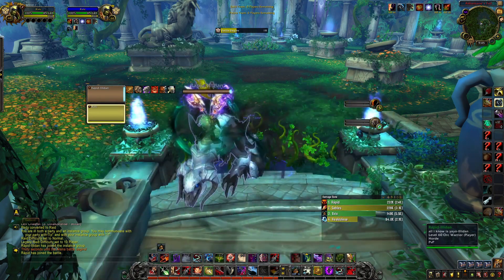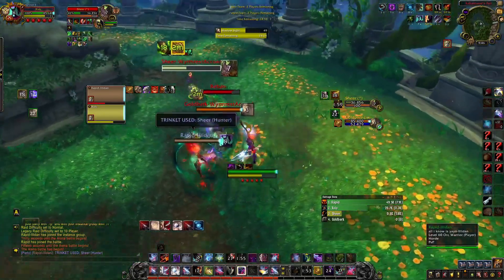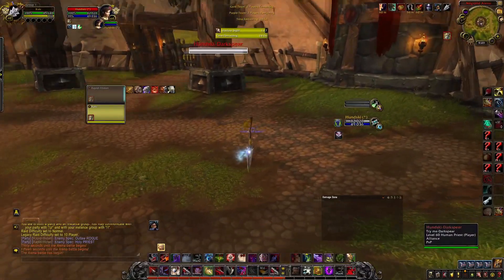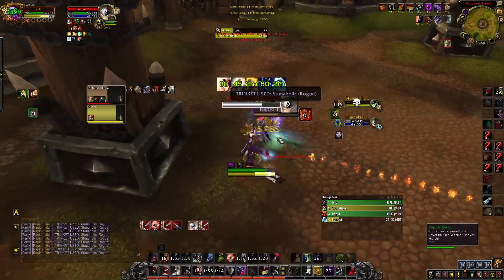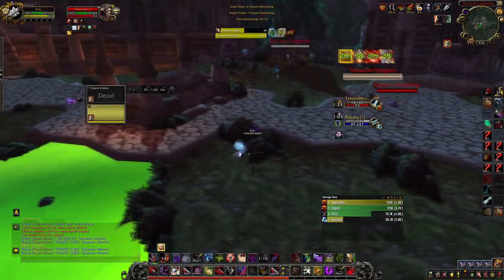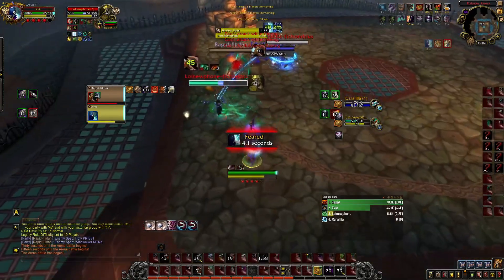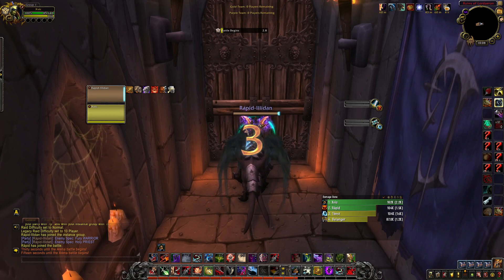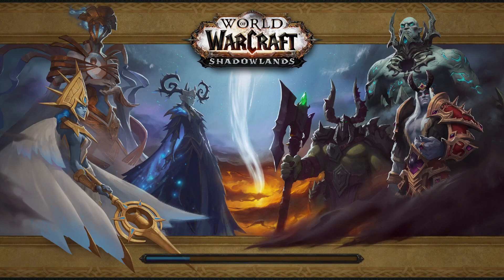This Sub Rogue Venthyr build will make you unstopable (Sub Rogue 1 shot) WoW Arena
let me know if u guys want a guide on the insane venthyr build I actually thought it was bad the first time around but with 278 conduits im loving this build can't wait to plat it more!.